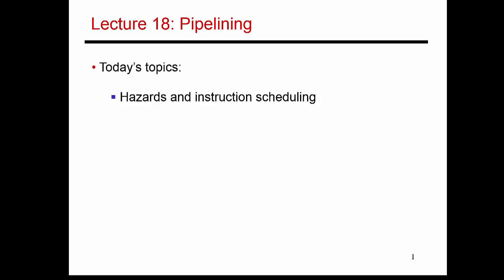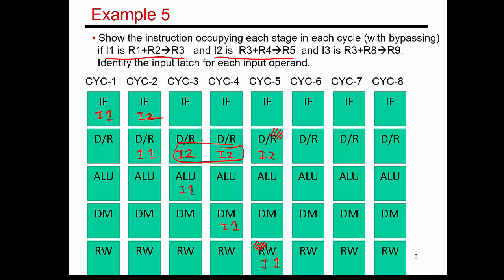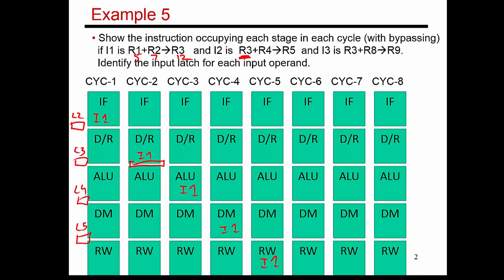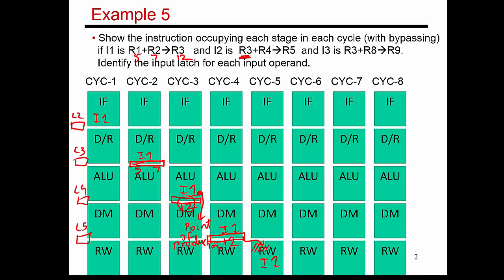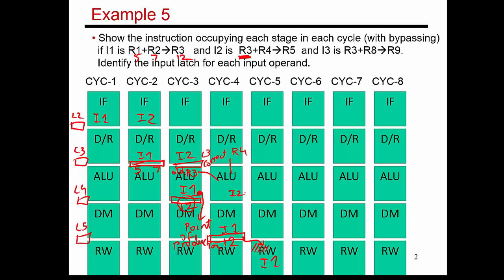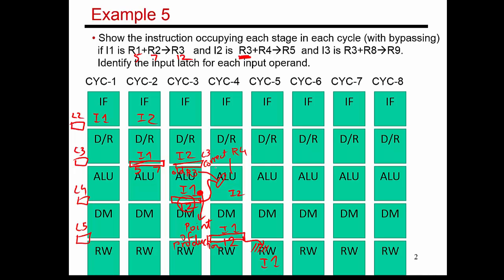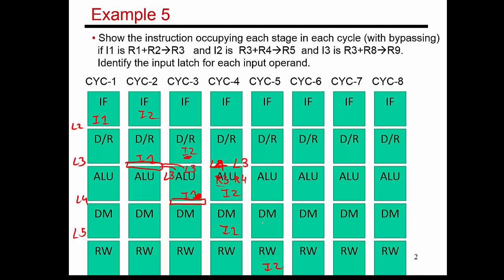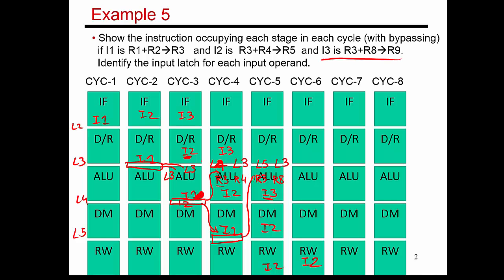Video 51: Forwarding or Bypassing, CS/ECE 3810 Computer Organization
This video discusses a 5-stage pipeline with bypassing (forwarding).